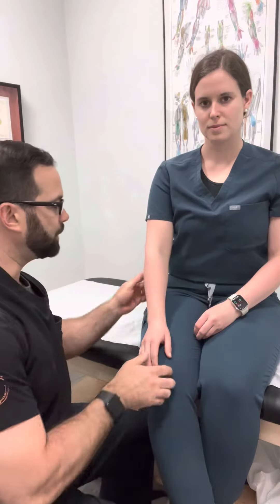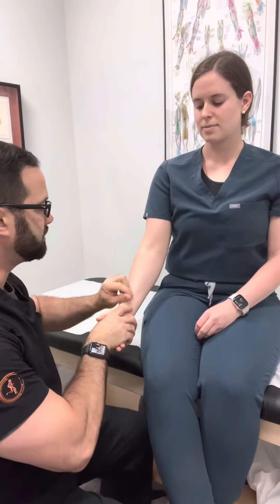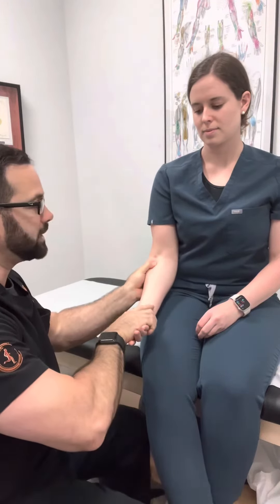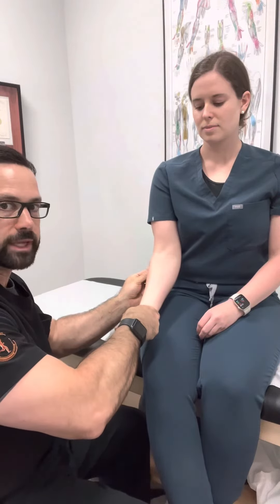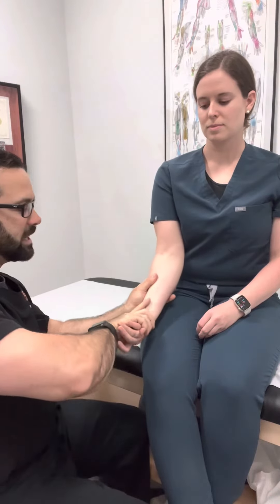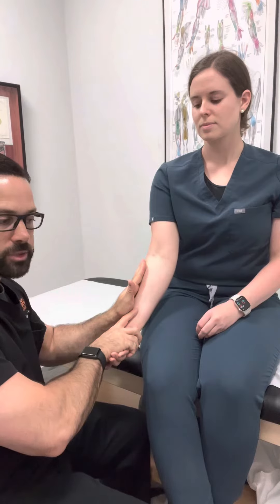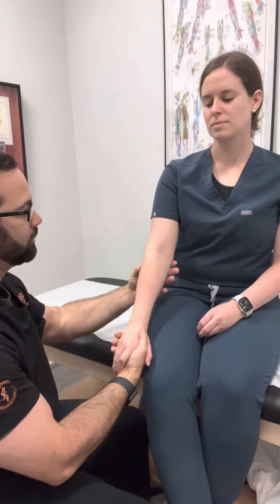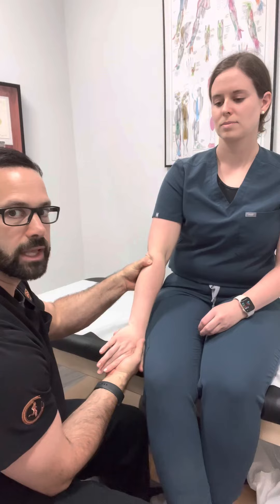Muscle Energy for Radial Head